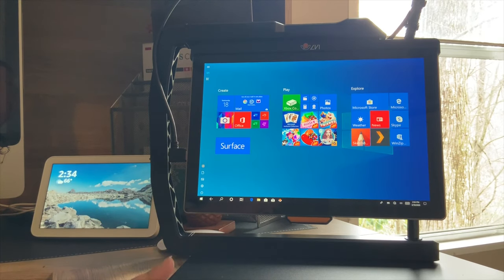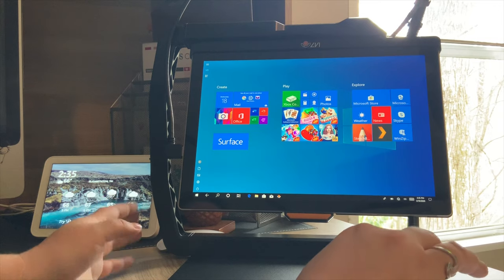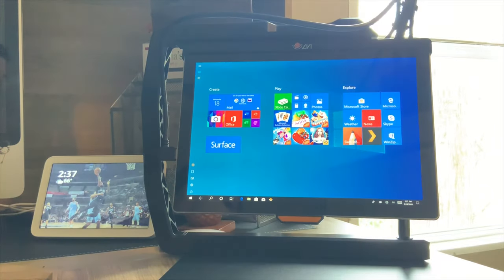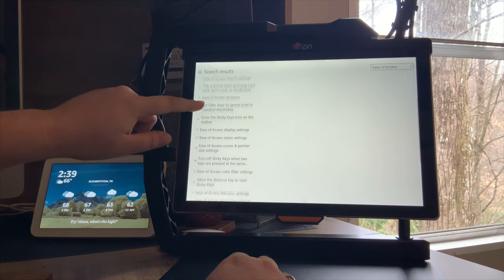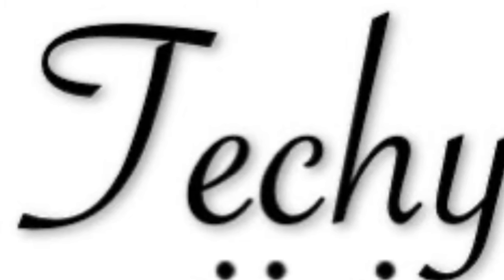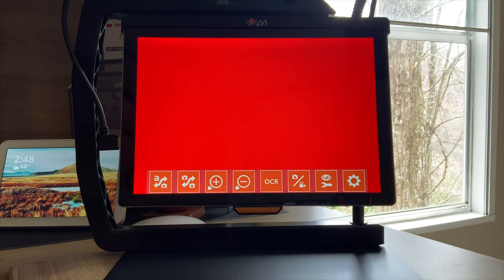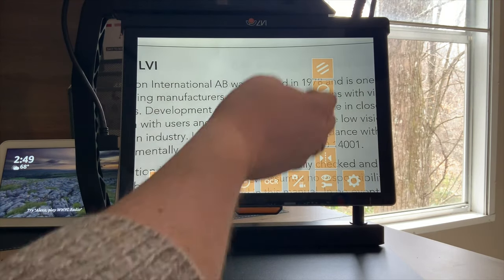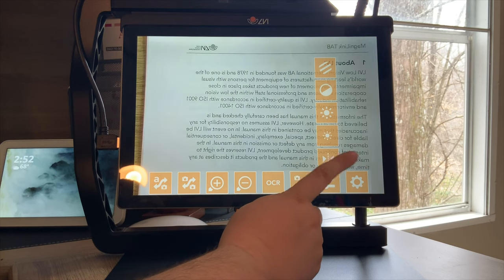Magnalink Tab Review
Review/overview demonstration from educational perspective done by a teacher of the visually impaired